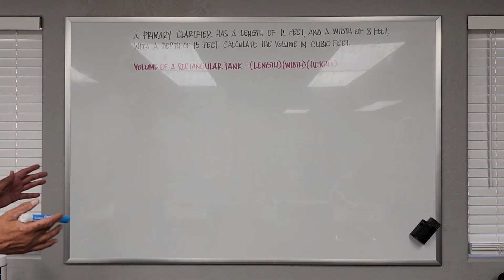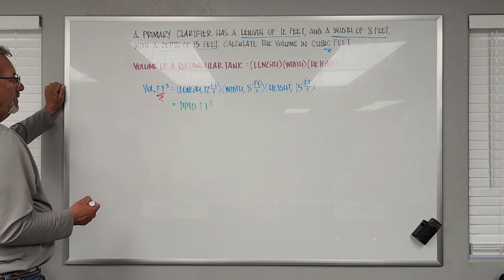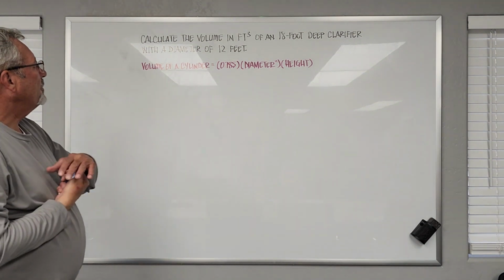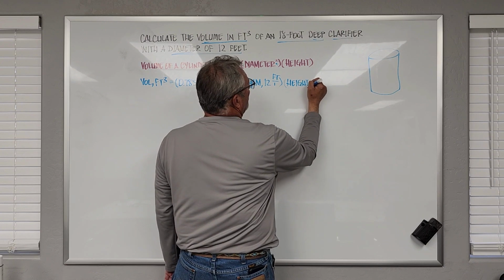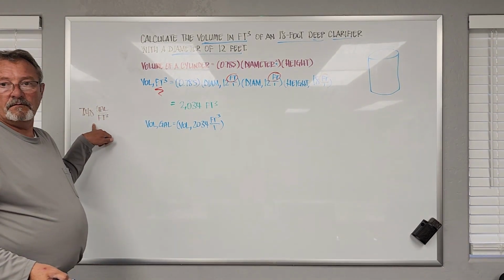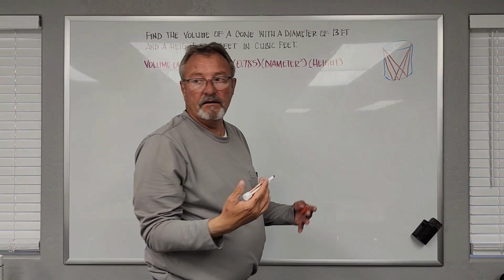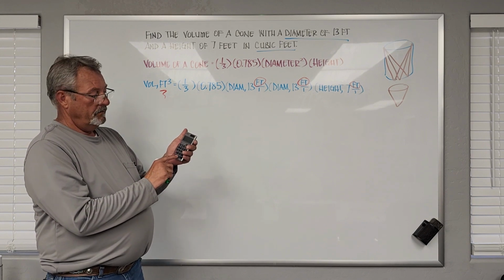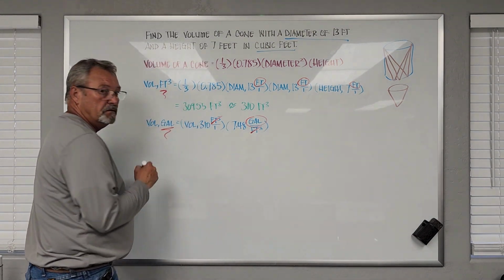WOTR Distribution Program: G1 Distribution Math - Volume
Solve for volume in cubic feet and in gallons for rectangular, cylindrical, and cone-shaped tanks and reservoirs. This is an introduction to the system used to solve water & wastewater industry math problems, especially helpful to operators who struggle with word problems and math equations.